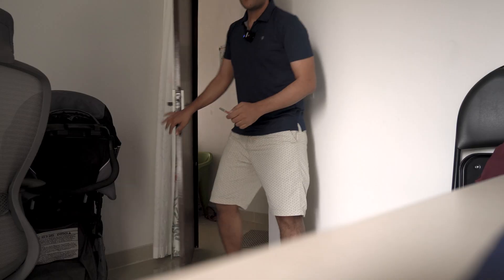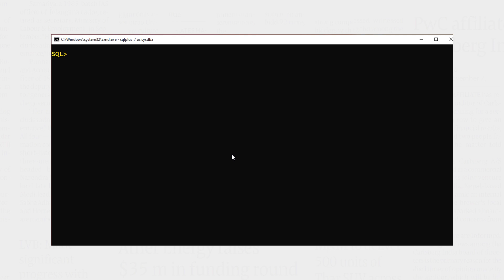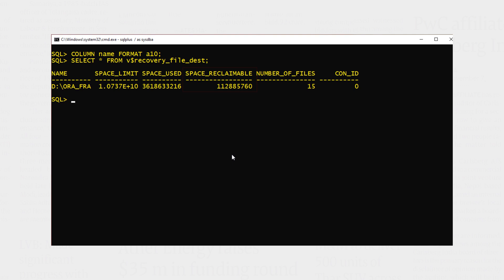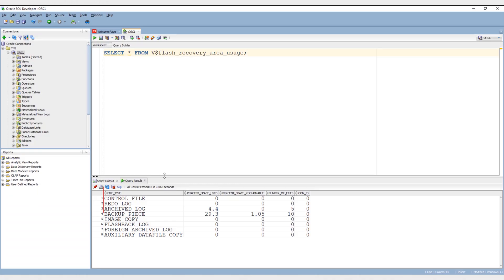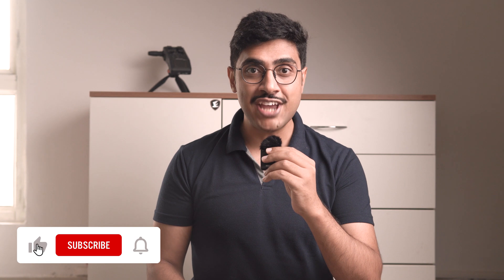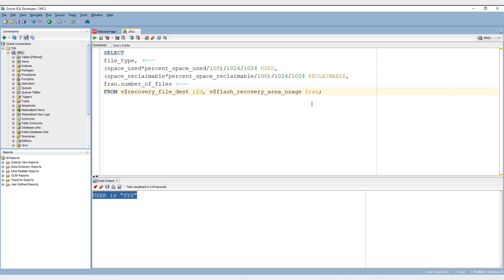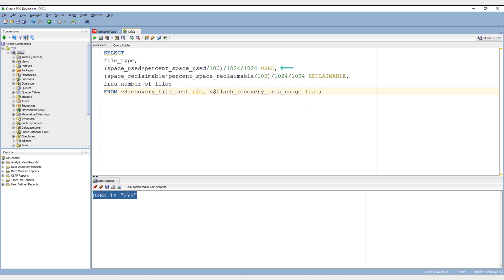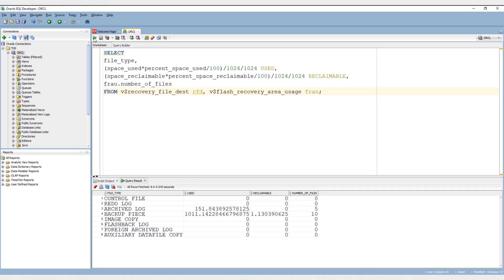3 ways to check the space of the FRA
In this Oracle Fast Recovery Area best Practices I will show you 3 ways to check the space of the Oracle Fast Recovery Area (FRA). The demonstration includes the use of v$recovery_file_dest dynamic performance and V$flash_recovery_area_usage view.

►►►Social Media – Where I sort of Live
Performance Tuning
1z0-071 Exam
Python Programming

►Chapters
00:00 Start
0:14 What is in the video
0:32 v$recovery_file_dest View (Method 1)
02:03 v$flash_recovery_area_usage view (Method 2)
04:19 Join The View (Method 3)
07:07 Where you can use the result